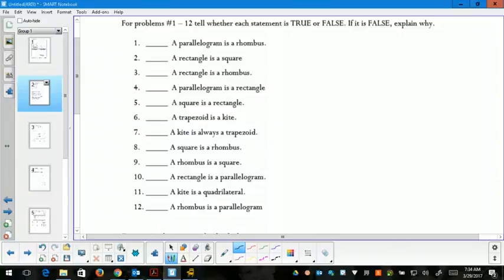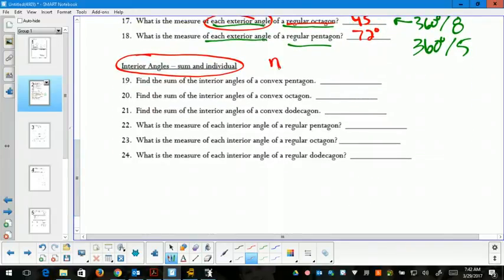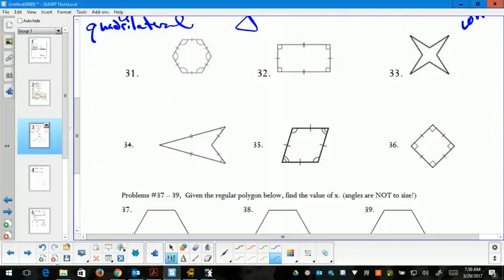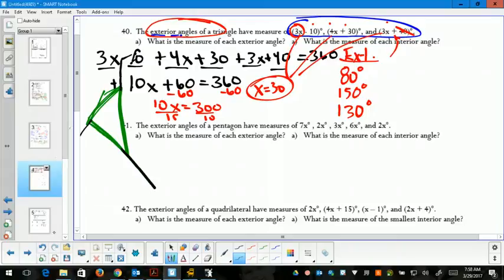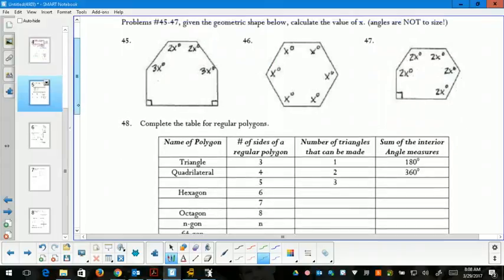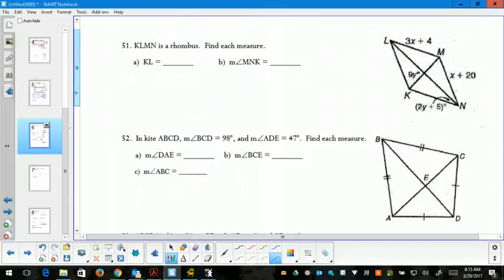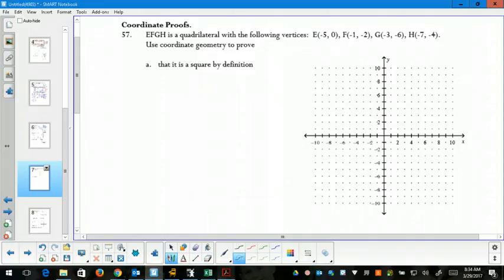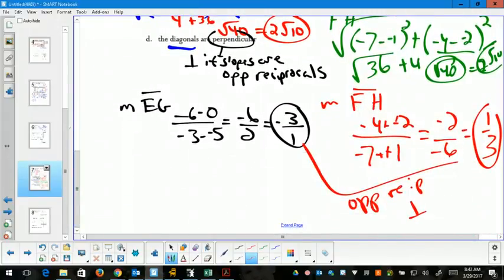U6BARevGeometry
This video works through many of the problems on the BA Review Guide (but not all of them).